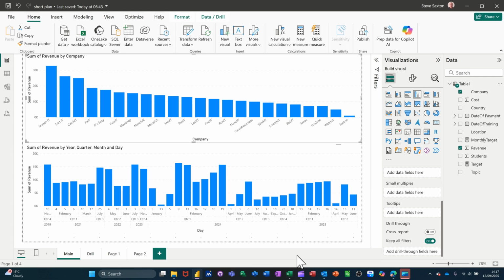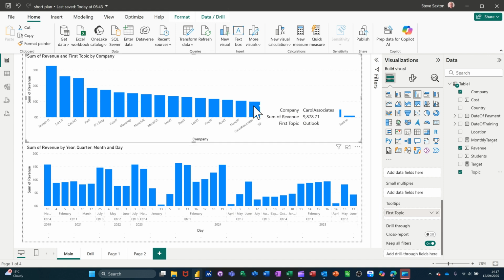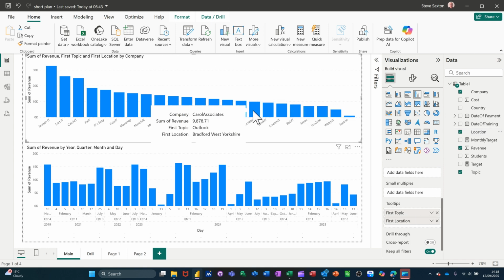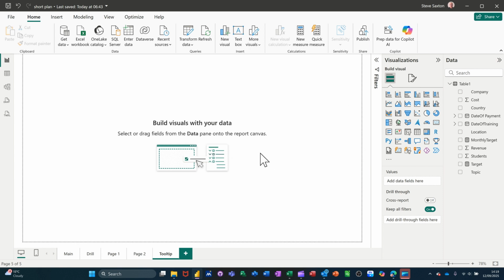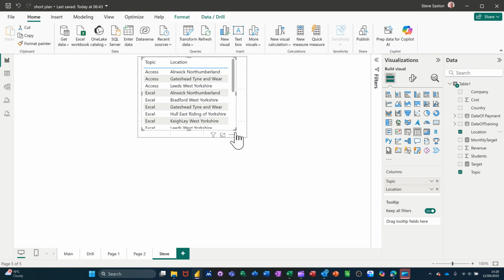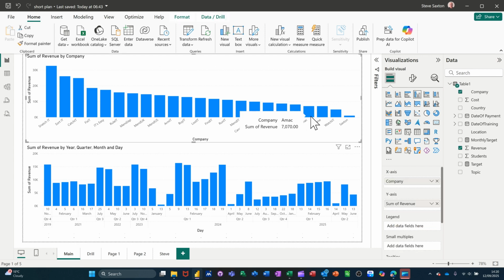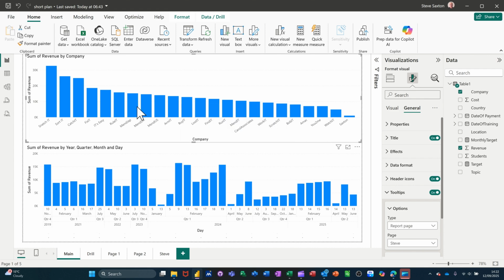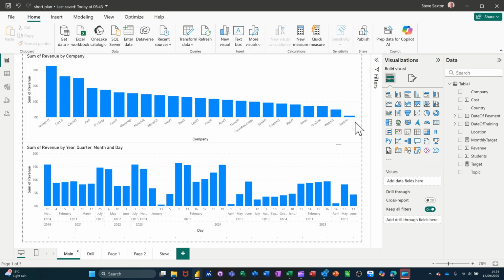How To Make Cool Tooltips in Power BI Fast!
In this video I will explain how to add Tooltip field and how to add a Tooltip page to your Power BI visuals. Power BI tutorial.

Very cheap E_books are here:
In this video, learn how to use tooltips in Power BI! This Power BI tutorial will show you how to get started, even if you are a Power BI for beginners user. You'll learn how to get the most out of Power BI visualizations and the Power BI desktop.